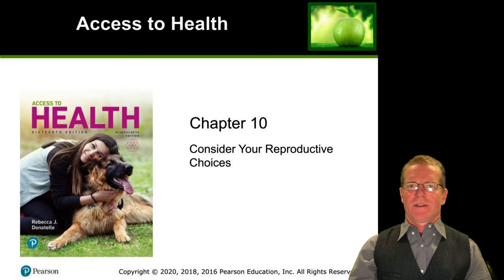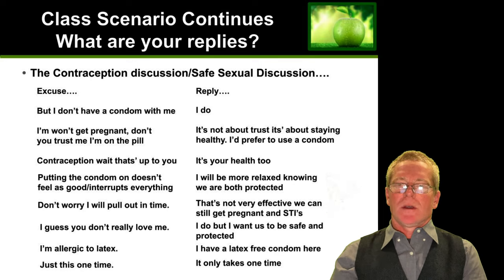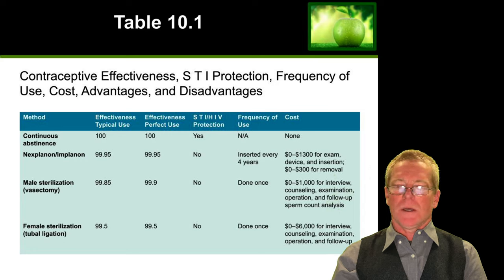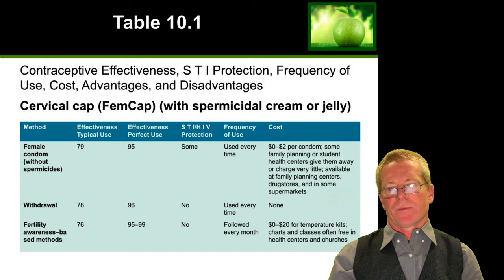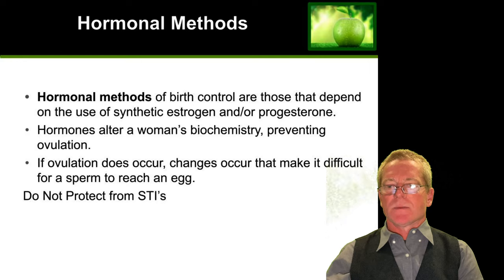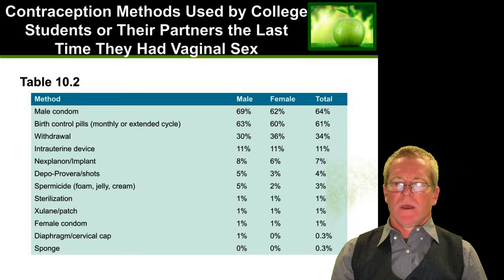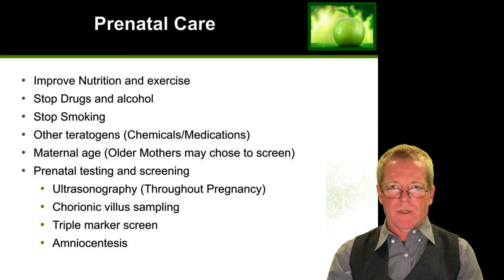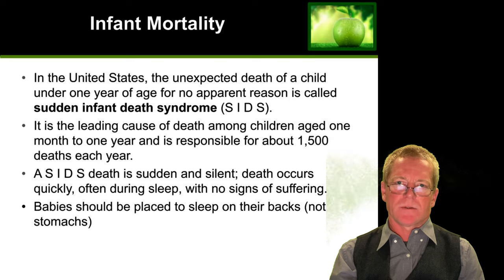Health Science 100 Lecture 10 Conception and Contraception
Health Science 100 community college lecture 10. This lecture covers the topics of conception, contraception, and fertility. With particular emphasis on contraception methods used by college students.